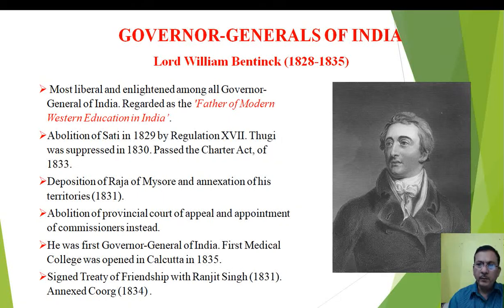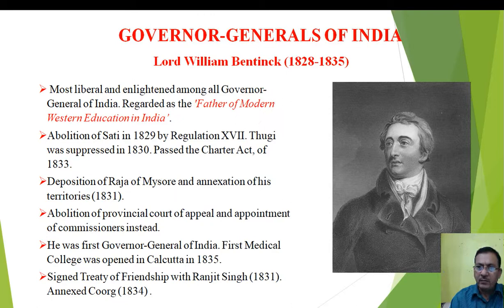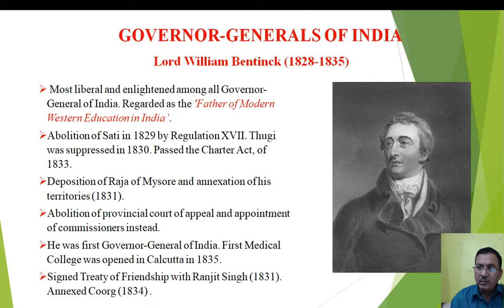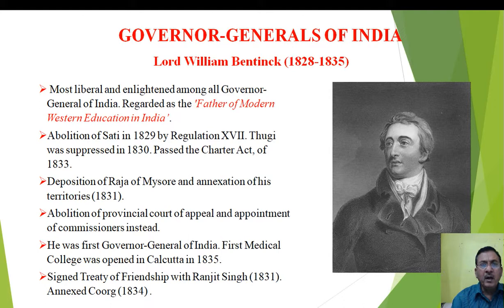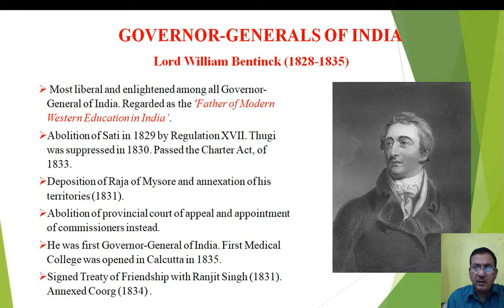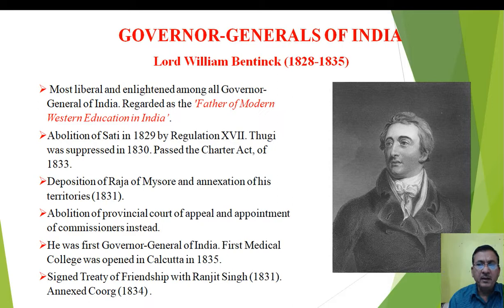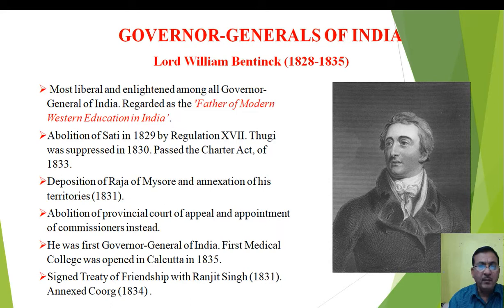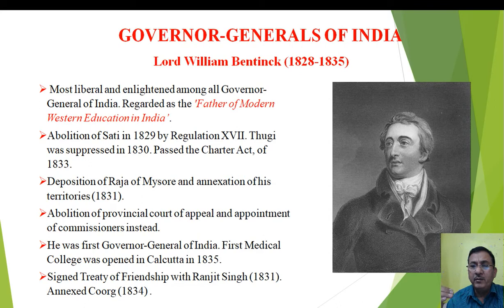LORD WILLIAM BENTINCK THE FIRST GOVERNOR GENERAL GENERAL OF INDIA